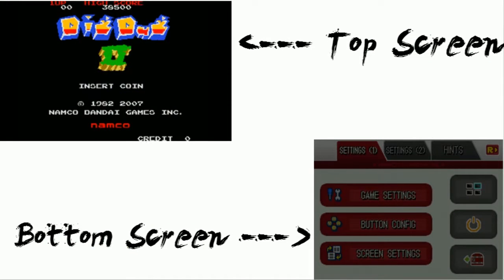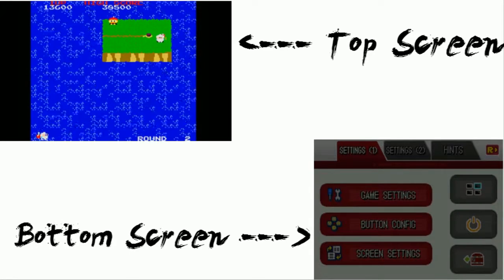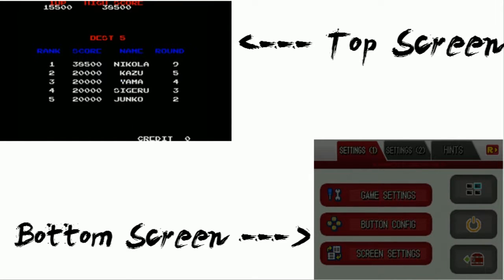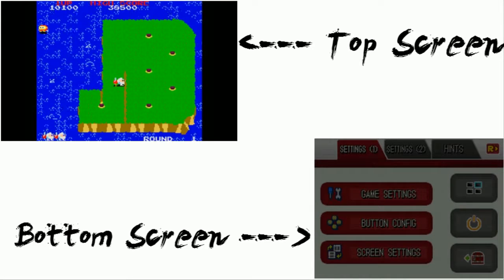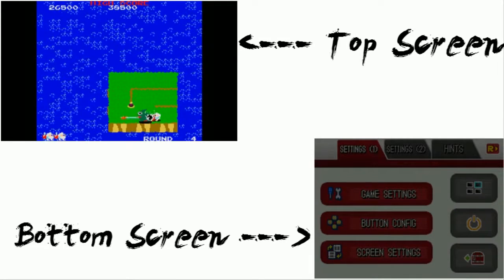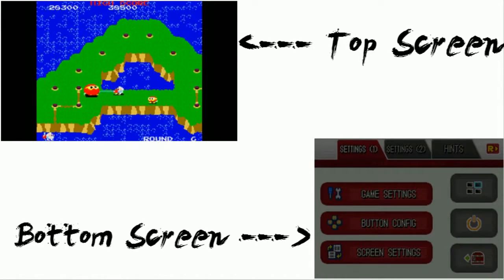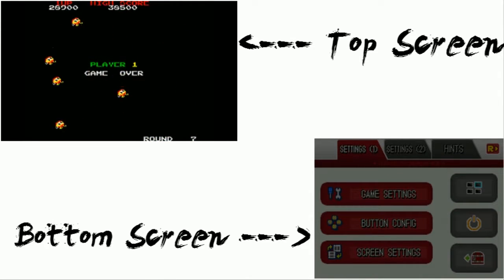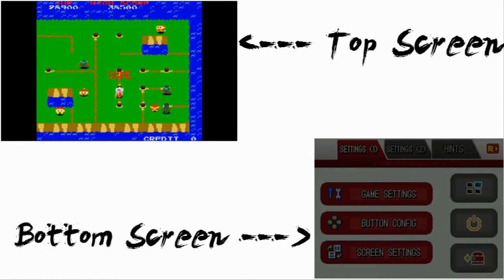Random Game Night 58: Dig Dug II